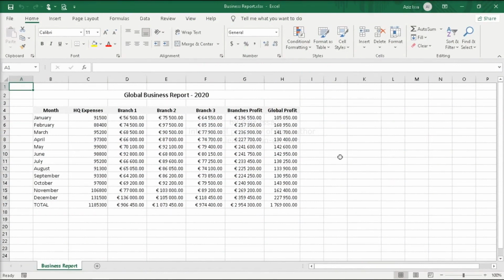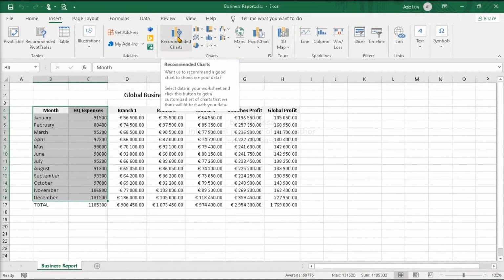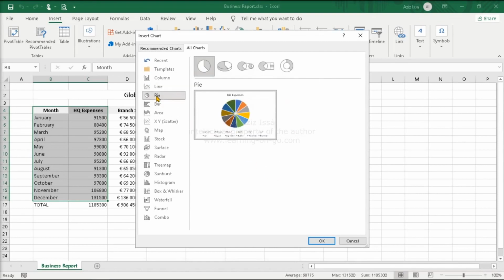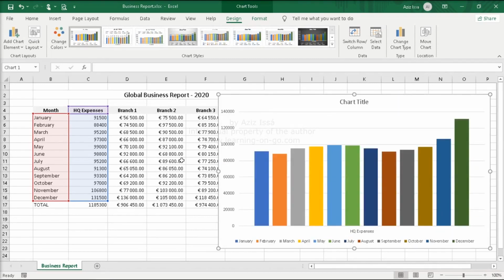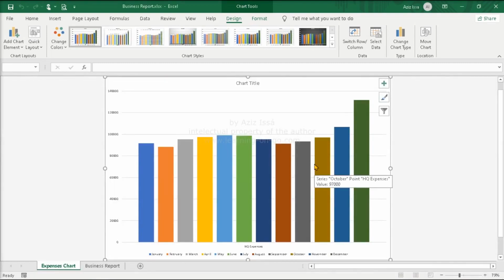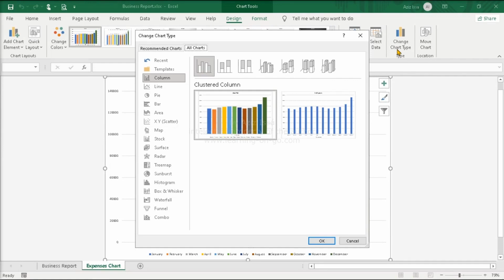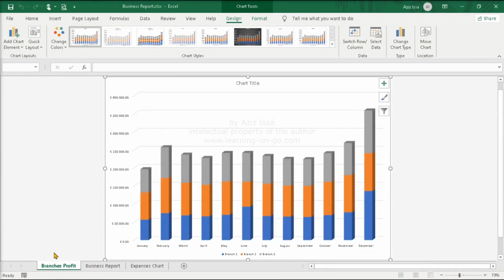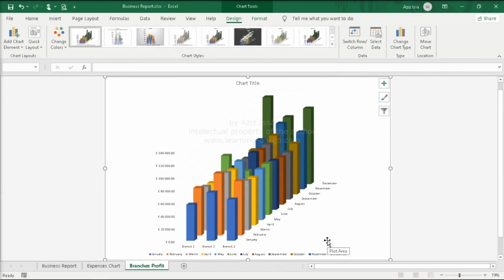Excel Charts - Part of Mastering Excel 2021 course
Demonstration of the course Mastering Excel 2021 delivered through step-by-step tutorials based on business cases, encompassing subjects usually part of Beginners, Intermediate and Advanced levels, and even more, based in the most recent version (Nov-2021).

Course's goal: Provide the students with the mastery of Excel for developing with efficiency, basic to advanced spreadsheets, being able to respond to demanding professional requests by dominating each subject.

Subjects highlight: complex formulas, advanced and conditional formatting, 10s of functions, charts, tables and database, pivot tables and power pivot, macros. Other subjects: Excel basics, quick formatting features, formula auditing, defined names, worksheets, templates, what-if-analysis, graphical objects.